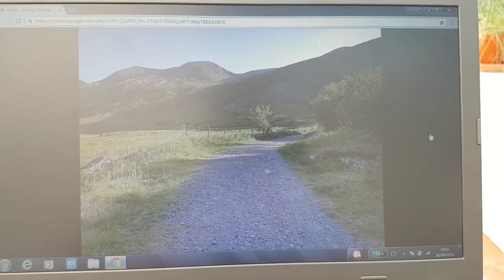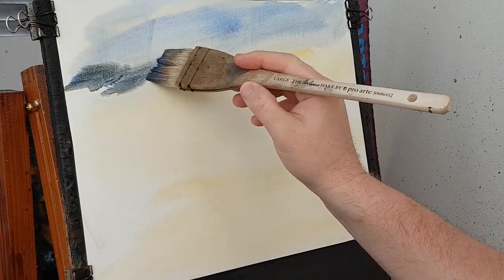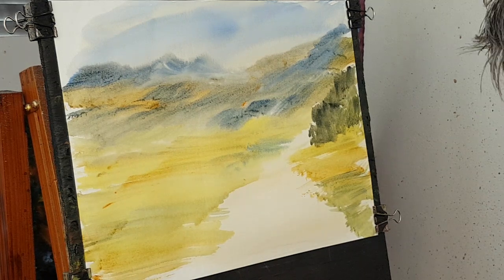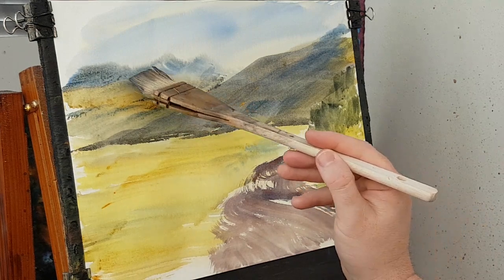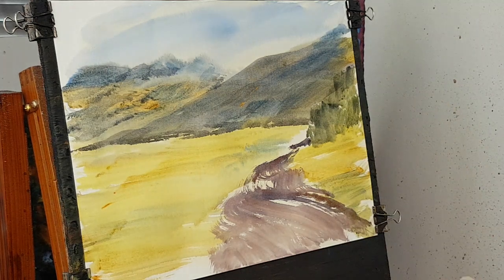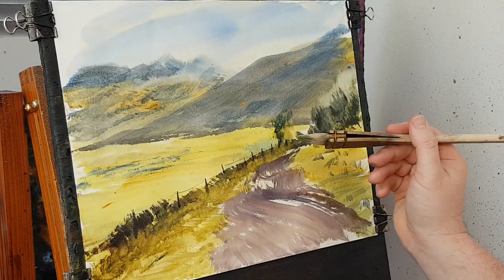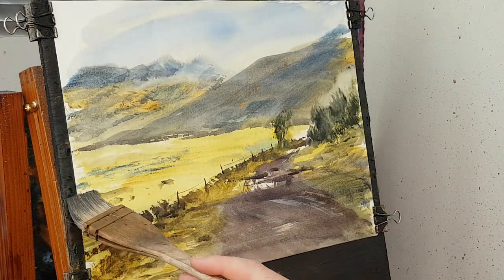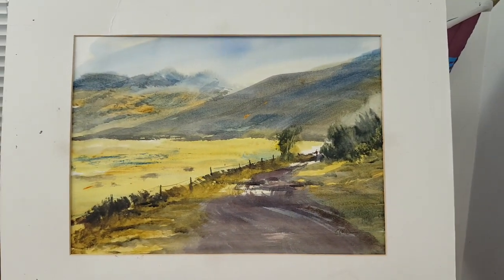Ogwen Valley watercolour painting demonstration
We stayed in a caravan park in Ogwen Valley, Snowdonia earlier this year.  The views are amazing.  A short walk from the park leads you into Ogwen Valley and this scene.

1. and enter my world of watercolour where you’ll see exclusive videos, articles, reference photos and much more! Get 2 months FREE with annual membership! Put simply, Patreon is my main source of income and it’s only with the support of my patrons that I can continue to find the time and resources to make these videos.

2. READ MY BOOKS ➤

4. DONATE ➤ Your donation keeps my YouTube channel sustainable and funds future watercolour painting tutorials for all budding artists.

6. PODCAST ➤ Listen to my podcast ‘My Watercolour Diary’ where I answer your questions

7. MATERIALS ➤ These are the paints, paper and brush I use for painting watercolours:

8. SOCIAL MEDIA ➤ Let’s connect!